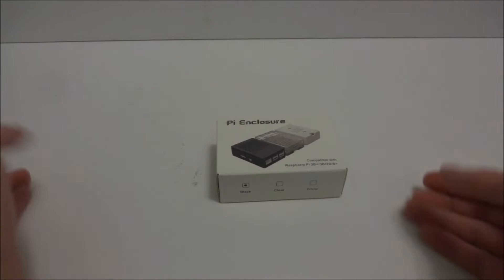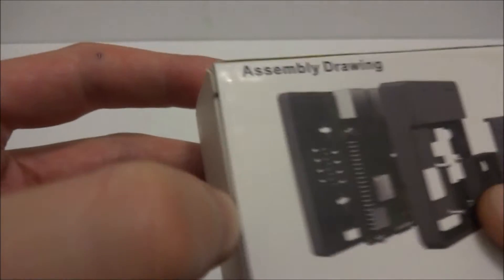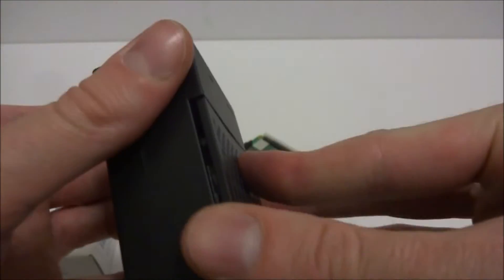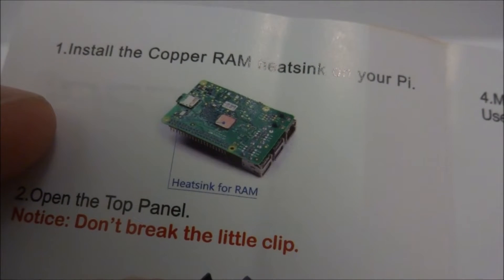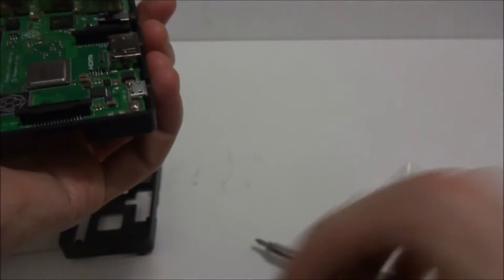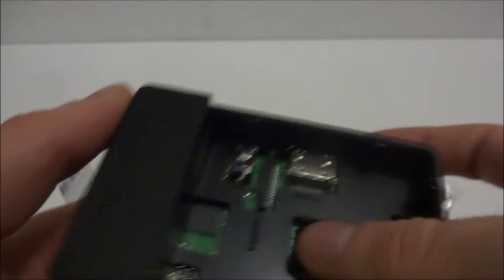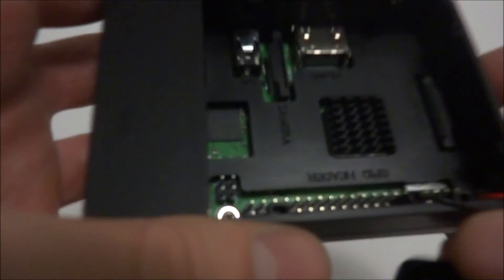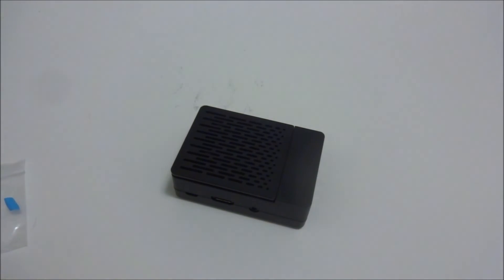iUniker Raspberry Pi 3 B+ Case unboxing and quick review -Tech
iUniker Raspberry Pi 3 B+ Case with fan unboxing and Quick review

Join me as we open up this sweet Raspberry PI B + case and give it a first glance and a quick review

Thanks for stopping by and have a beautiful day :D

If you like my content and want to see more please help support me